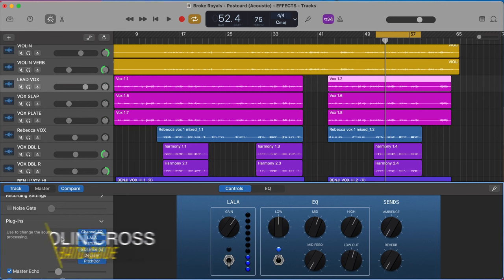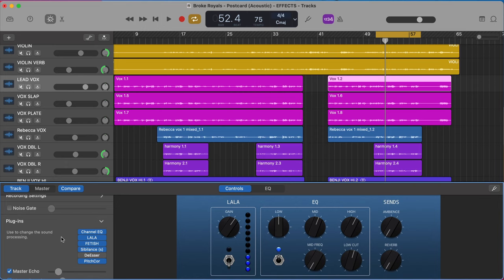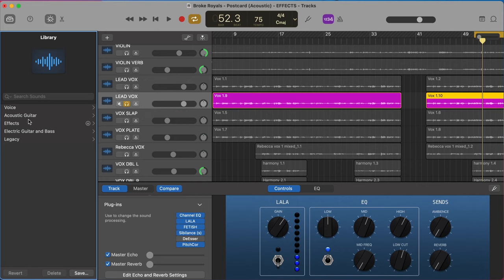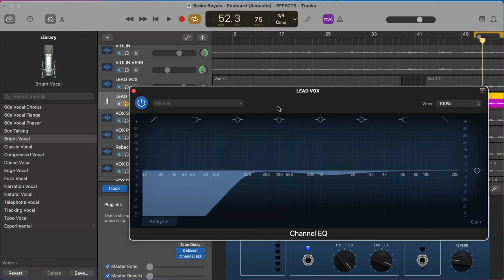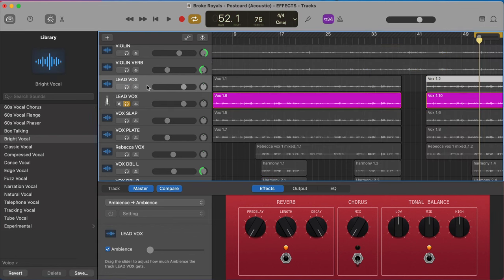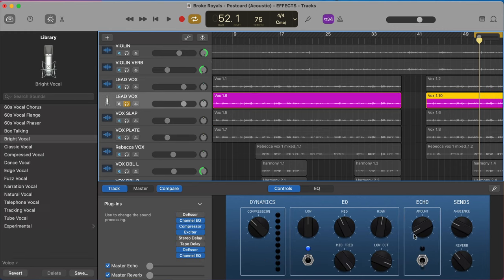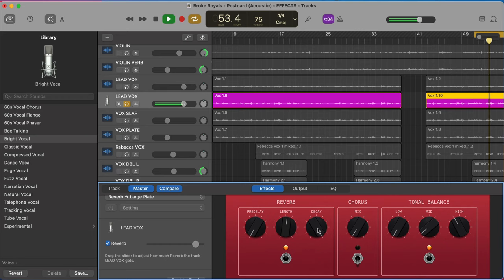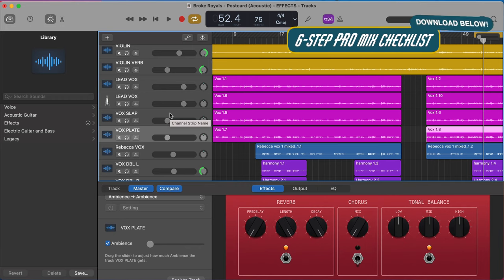Bus Effects Hack in GarageBand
Using buses are a big part of most pro mix engineers work flow. GarageBand doesn't allow you to create your own bus effects, but they do give you some you can use... and with this trick I show you how to hack GarageBand to add another.